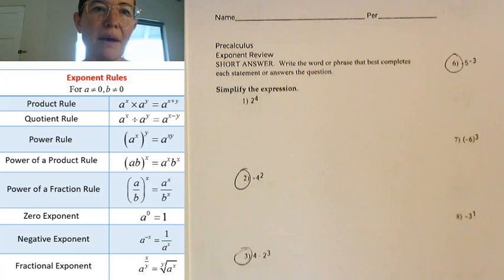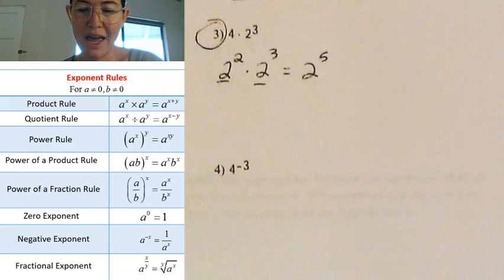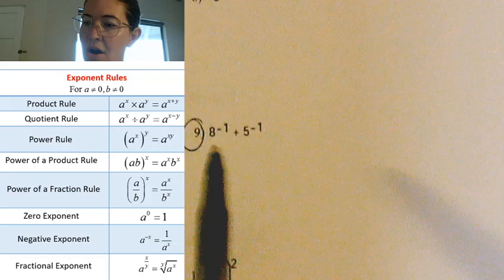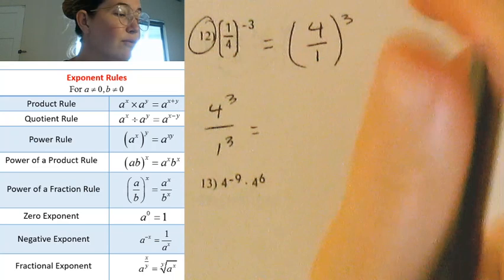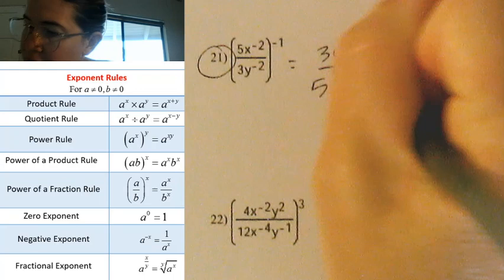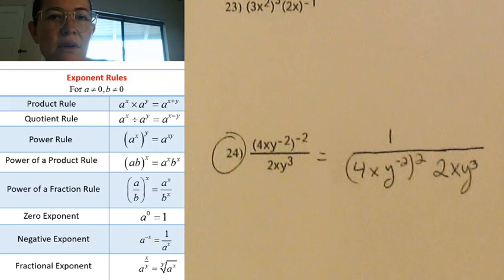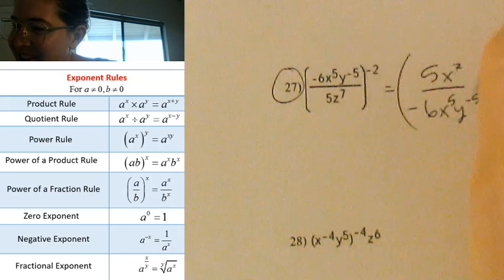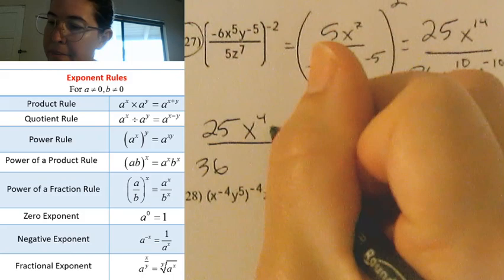Pre Calc Exponent Review